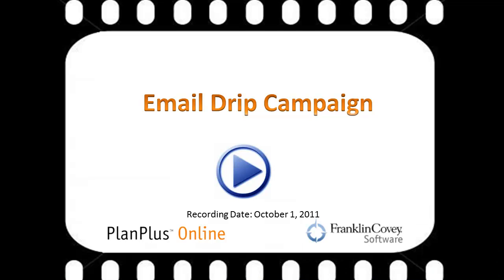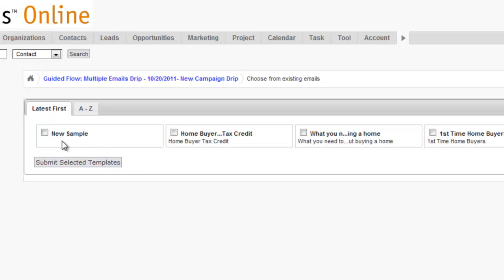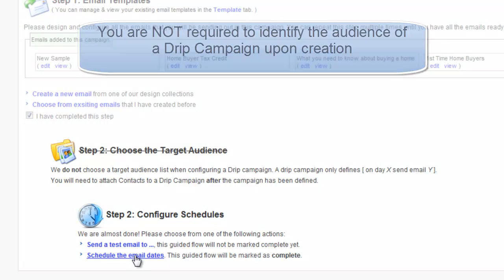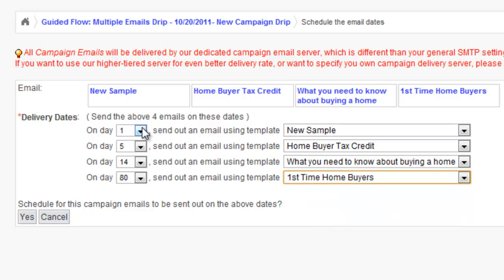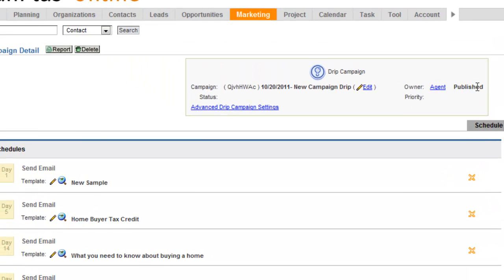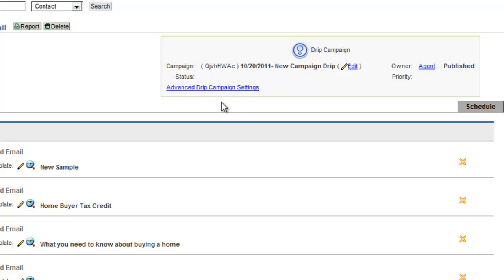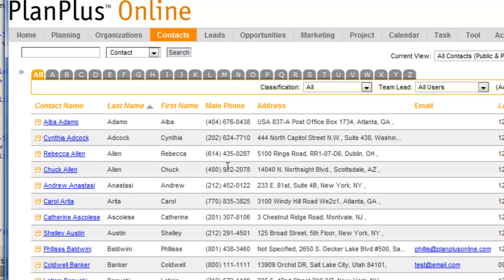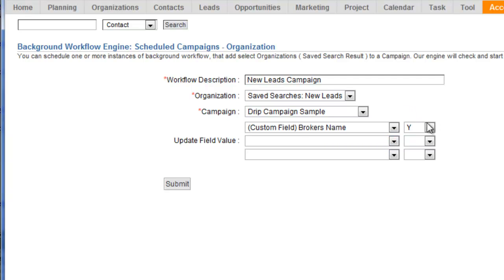Create a Drip Campaign- PlanPlus CRM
Demonstrates how to createa  drip campaign. A Drip campaign allows you to pre-define a series of emails that can be sent in sequence to single or multiple contacts at a later time.